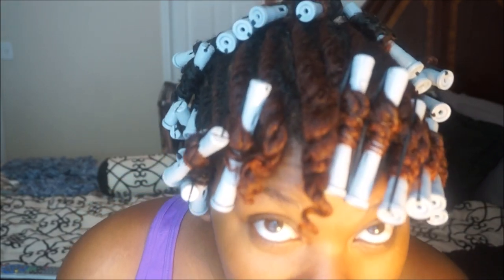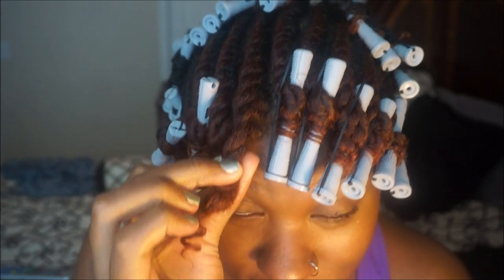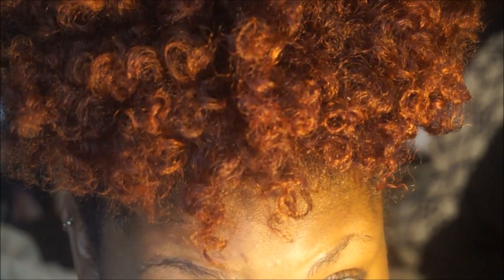Curly puff/ GRWM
Hey loves! This is a quick and simple natural style that I love to rock when I don't feel like dealing with my hair for a few days. Unfortunately, my hair did not completely dry and resulted in frizzy curls, but that's all a part of experimenting and playing around with natural hair; you never know what you may end up with! Welp, keep giving suggestions and I will try to keep the videos coming :)